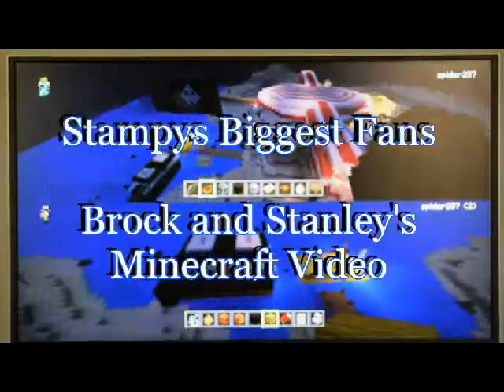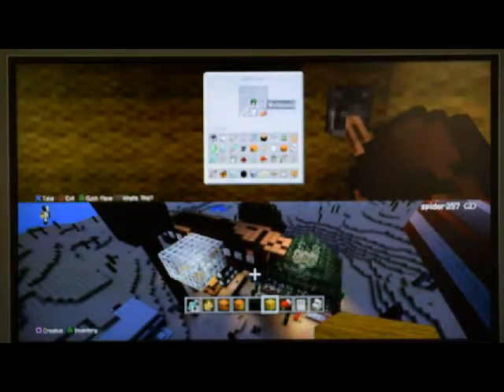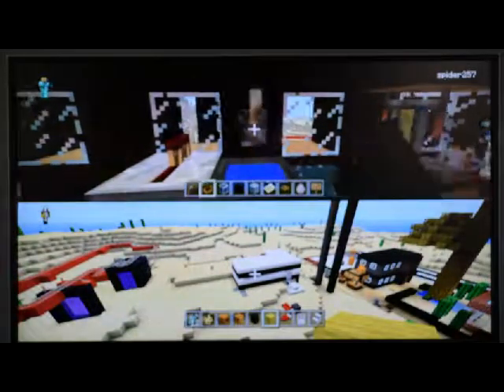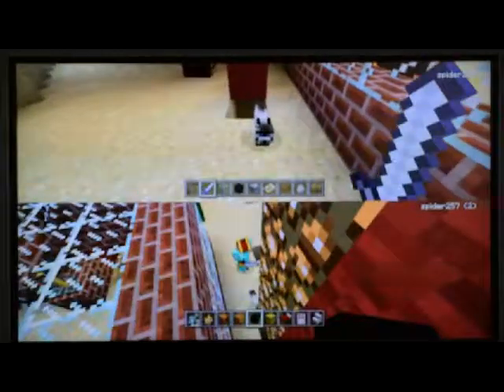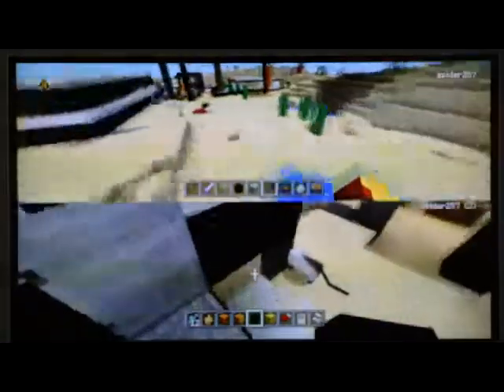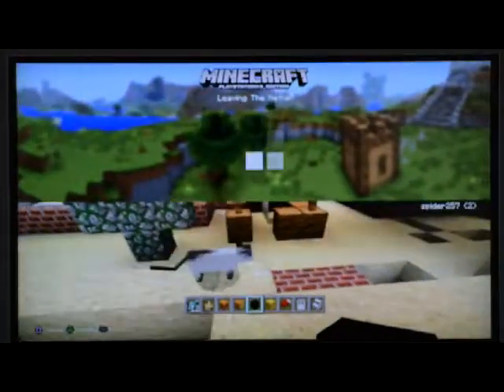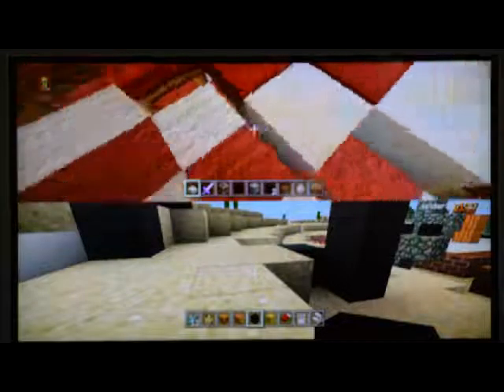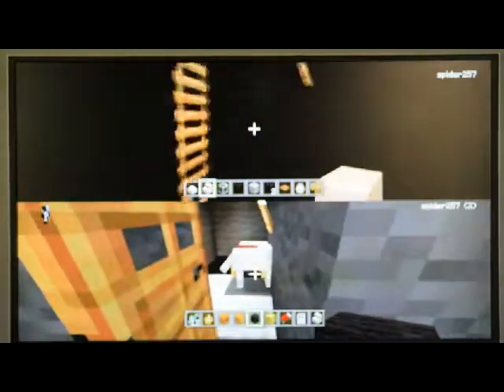Stanley and Brock's biggest fans of Stampy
Welcome to our fun world we have lots of fun stuff to show you..